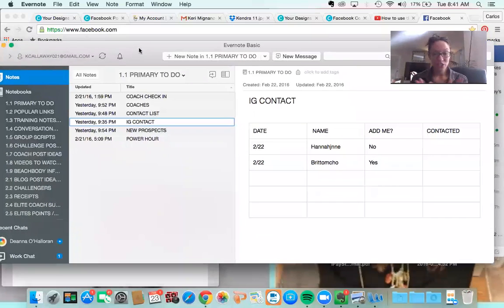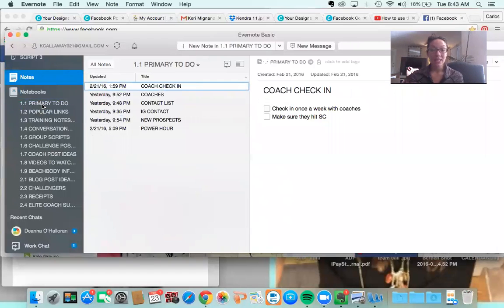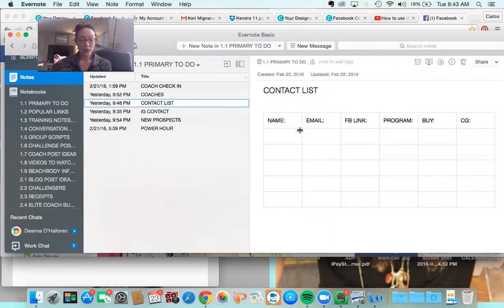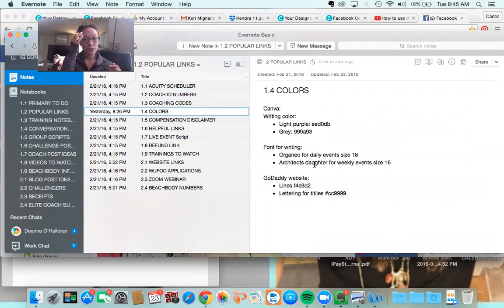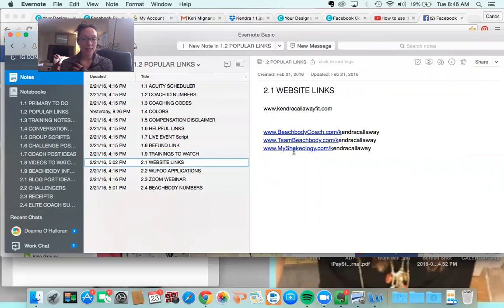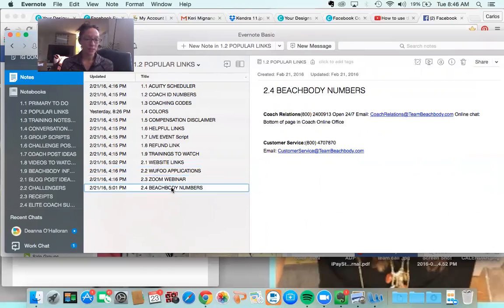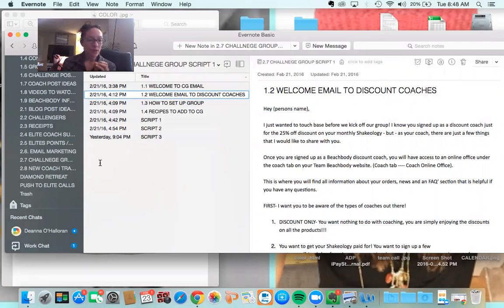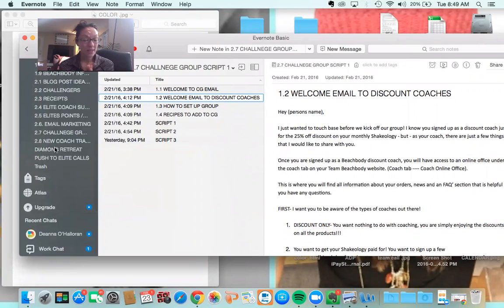How to use evernote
If you want all your Beachbody tools/notes/lists in one place, this is your system!